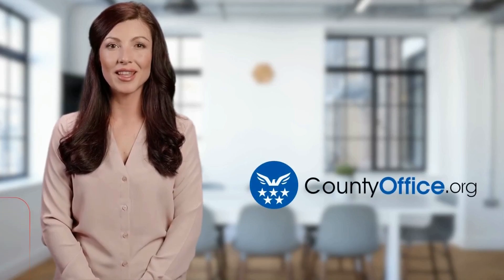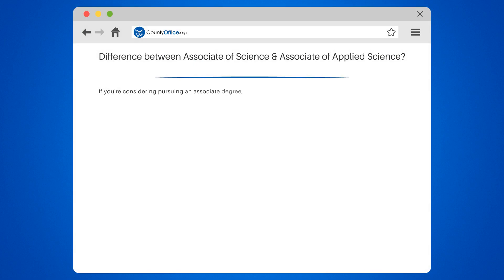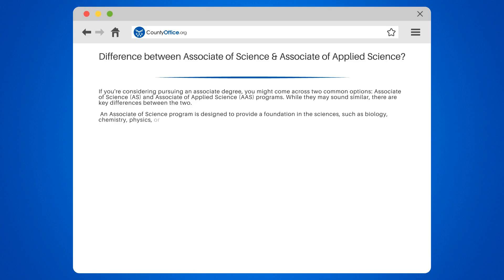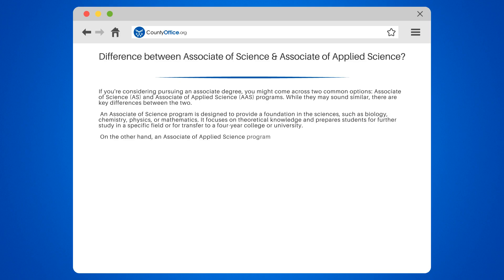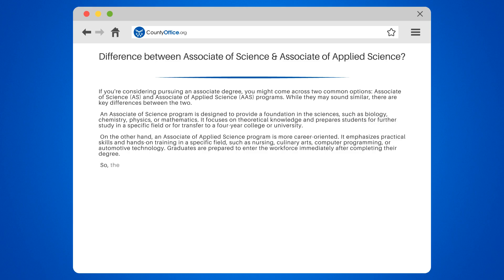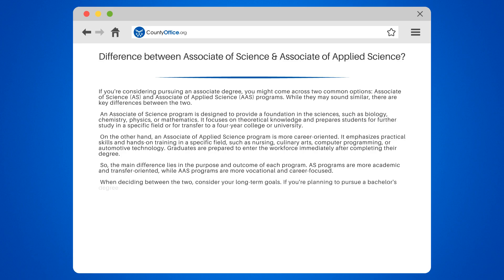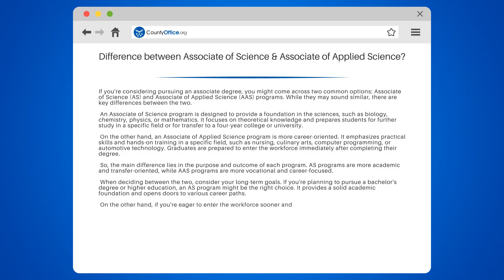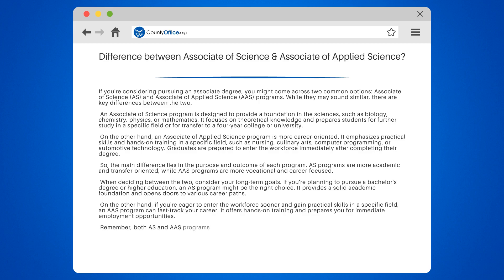Difference between Associate of Science & Associate of Applied Science? - CountyOffice.org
What Is The Difference Between An Associate Of Science Program And An Associate Of Applied Science Program? Are you confused about the difference between an Associate of Science (AS) program and an Associate of Applied Science (AAS) program? In this educational video, we'll break down the distinctions between these two types of associate degrees.

An AS program is centered around the sciences, such as biology, chemistry, physics, or mathematics. It provides a theoretical foundation and is ideal for those planning to pursue further study in a specific field or transfer to a four-year college or university.

On the other hand, an AAS program is more career-oriented and focuses on practical skills and hands-on training in fields like nursing, culinary arts, computer programming, or automotive technology. Graduates are ready to enter the workforce immediately after completing their degree.

To make an informed decision, it's crucial to consider your long-term goals. If you're aiming for a bachelor's degree or higher education, an AS program is the way to go. It offers a strong academic foundation and opens doors to various career paths.

However, if you're eager to jumpstart your career and acquire practical skills in a specific field, an AAS program can fast-track your success. It provides hands-on training and prepares you for immediate employment opportunities.